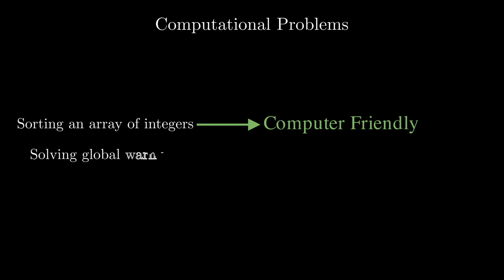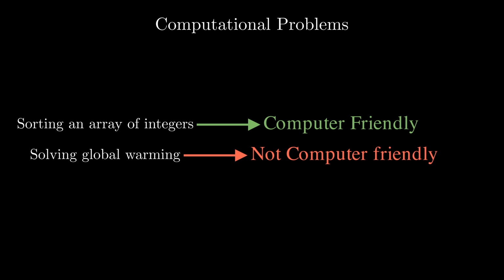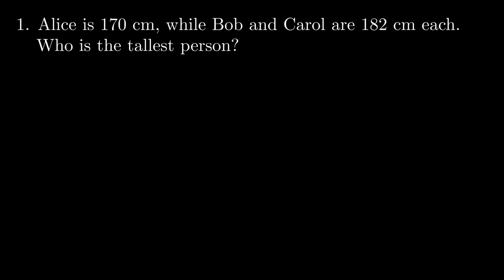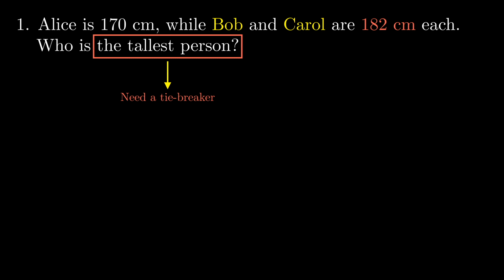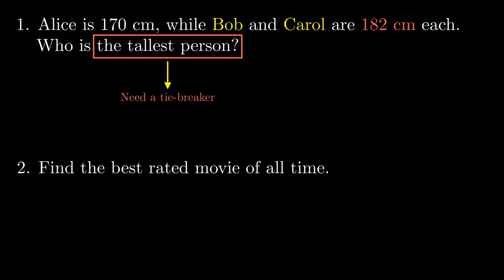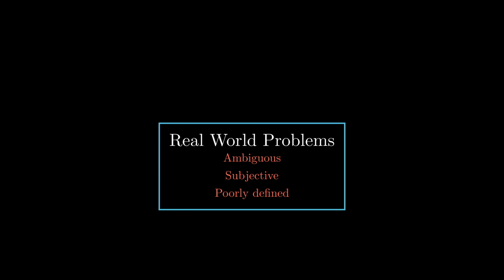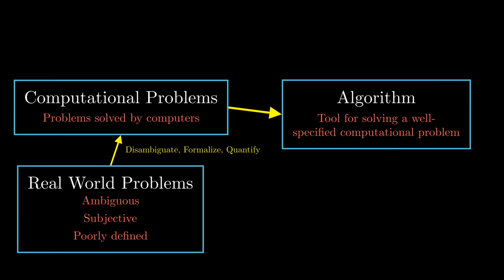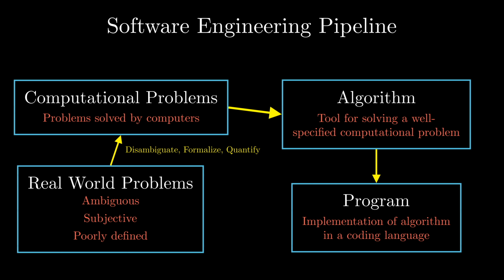1. Computational Problems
The aim of any DSA course should be to equip you with the tools necessary to solve computational problems. But first, you should be fluent with the concept of computational problems: what they are, and how to distill a real world problem into a computational problem.